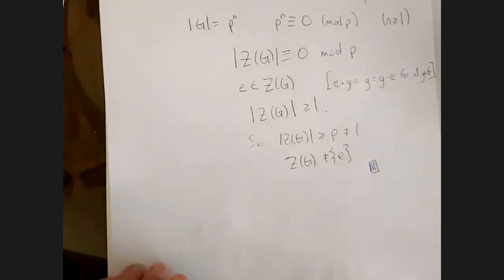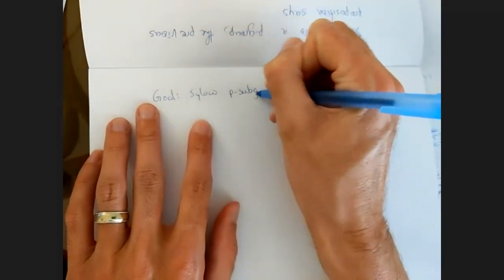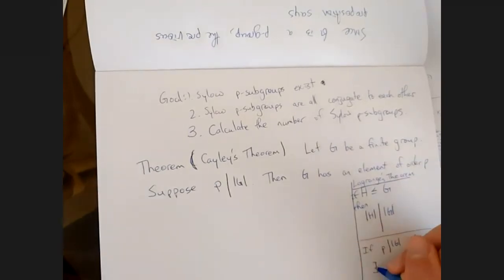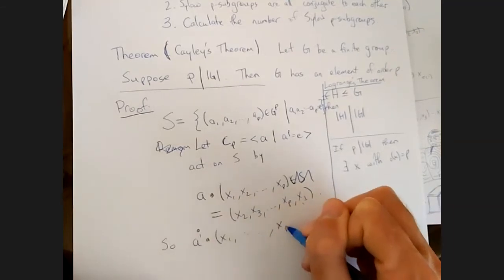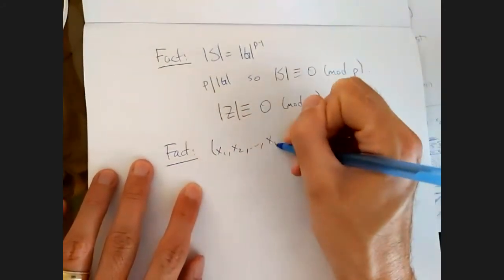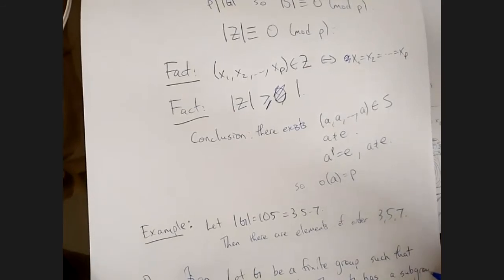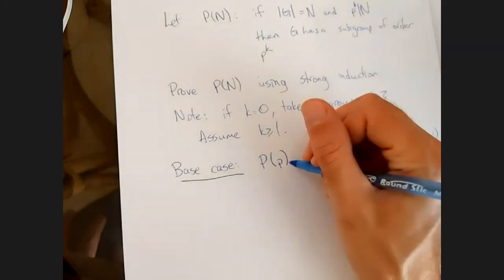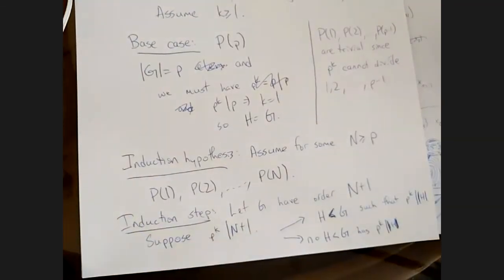Math 3272 - lecture - February 26, 2021 - part 2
p-groups